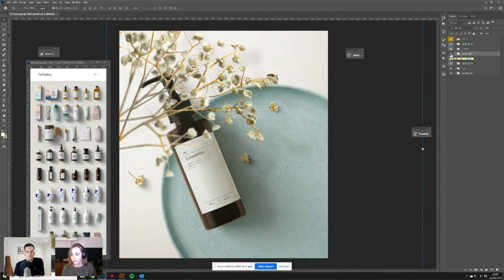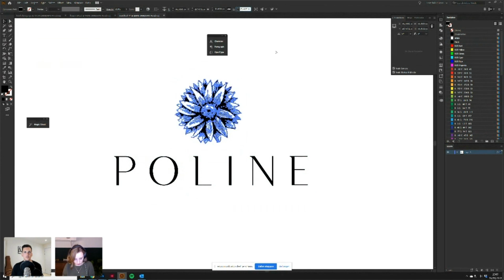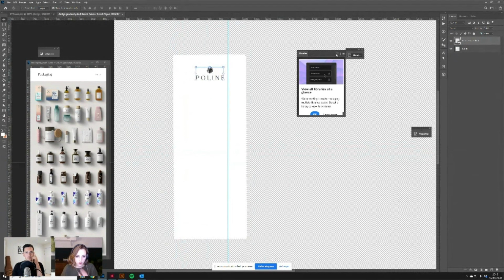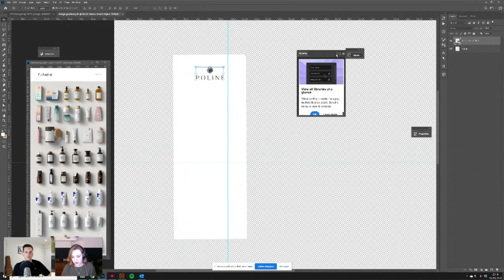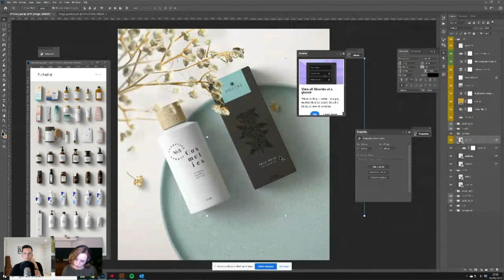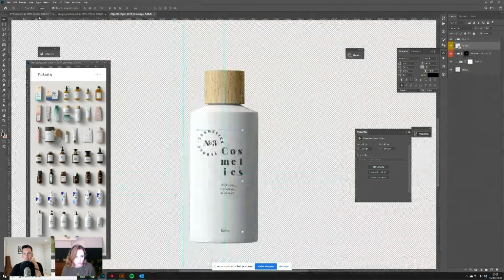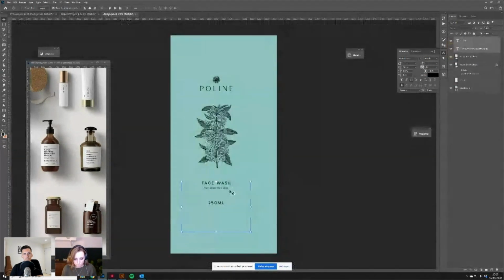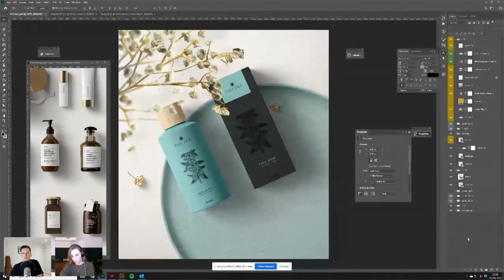How to Enhance Your Packaging Strategy with Lisa Jacobs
In this session, we were joined by the super talented Lisa Jacobs, a designer focused on branding and conceptual design. Whilst Lisa still has a soft spot for digital illustration, her daily work for many global brands on branding and re-branding is where her experience shines. This is why there is no better person we can think of to talk us through the art and science behind great packaging design.

During this session, Lisa used pre-made graphics, illustrations, and patterns to show us how to enrich packaging design and add strategy to our product designs.